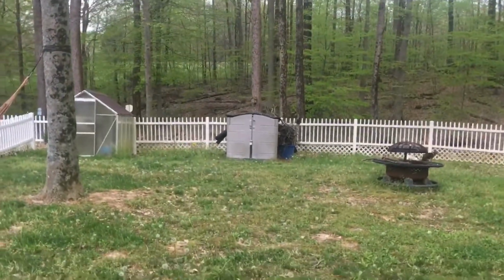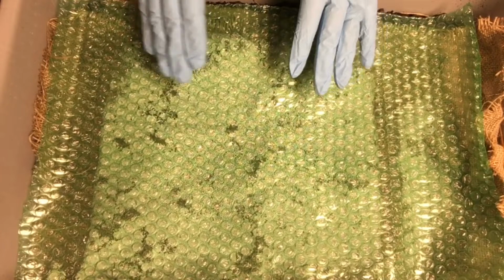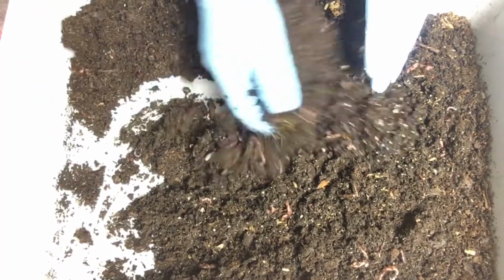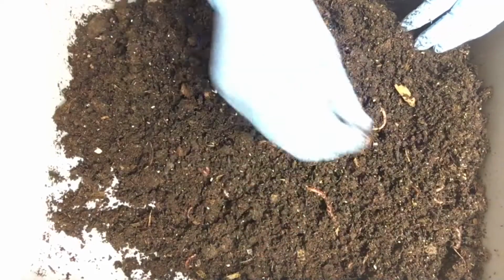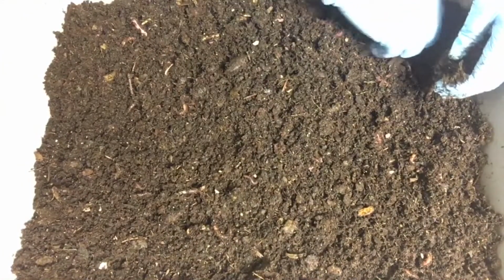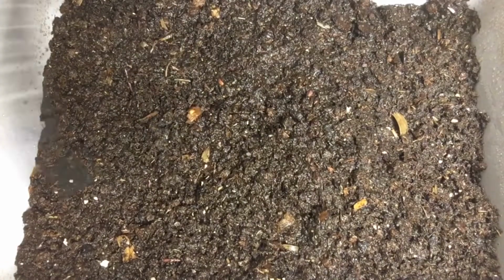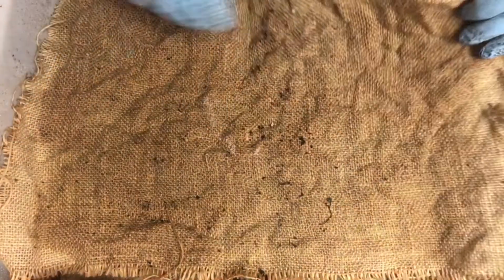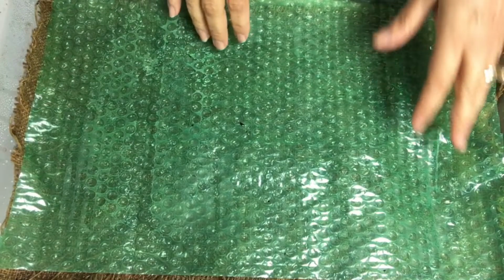The 21 day Red Wigglers grow out bin.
Let’sCheck on the 21 day red wiggler grow out bin. I haven’t stirred it in 21 days so we’re gonna do it together￼.

Below are some Amazon links. Thank you for supporting my channel.